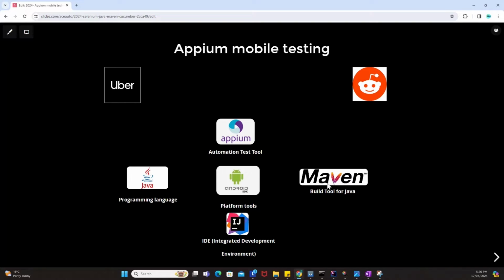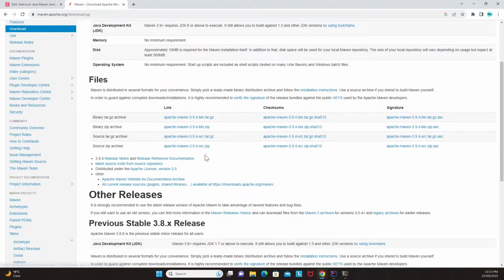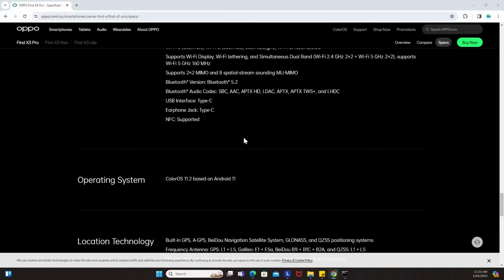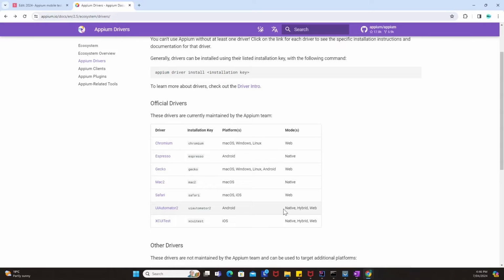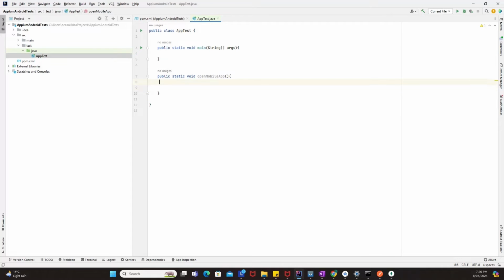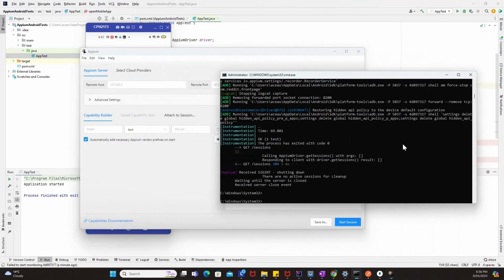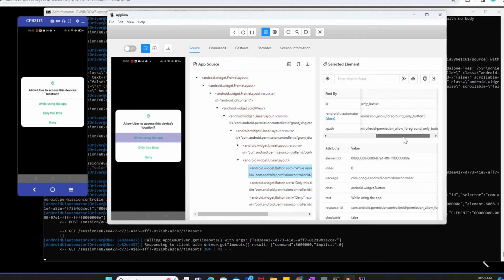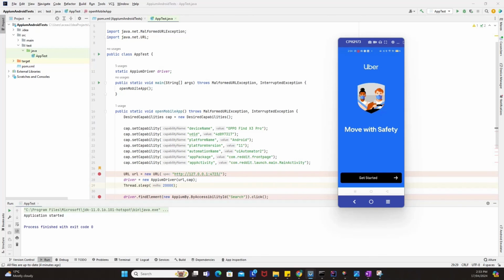[2026]: Appium Mobile App Automation testing , Most practical Android, device app- UBER REDDIT 📱⚙️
This course is easy step by step approach to build a practical Appium Automation testing on a real phone device, real app using Java.

00:00:00  Introduction to this course
00:01:57  Contents of this course
00:04:37  Installation of Intellij, Java, Maven
00:24:02  Installation of node in our machine
00:27:27  Installation of appium in our machine
00:30:36  Download and copy platform tools
00:35:53  Installation of Vysor in our machine
00:37:43  About the Android phone details that we are using in this course, how to connect phone to your machine via USB cable through settings
00:45:43  About the capabilities of mobile phone - so that we can configure that while using appium scripts
00:51:45  Creating a new java project for creating the appium scripts
00:56:33  About appium drivers and why is it important
01:01:40  About appium driver documentation - a quick view - which is important
01:07:20   Installation of the android sdk platform tools
01:11:22   Adding the ANDROID_HOME details in the environment variables
01:15:33   Launching mobile app using the appium scipts
01:34:12   Download and install appium inspector
01:37:00   Starting session of the appium inspector
01:42:43   About appium locator strategies and selectors
01:45:45   Using appium inspector to capture uber mobile app element locators
02:04:03   Writing appium scripts and demonstrating the test execution run of the Uber app
02:10:31  Using appium inspector to capture Reddit mobile app element locators
02:13:31   Writing appium scripts and demonstrating the test execution run of the Reddit app
02:16:18  Conclusion